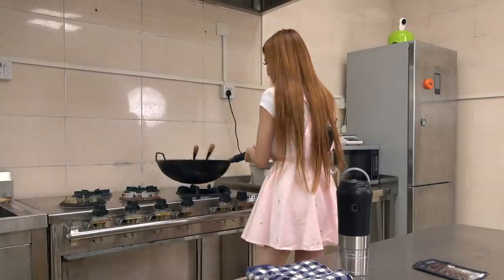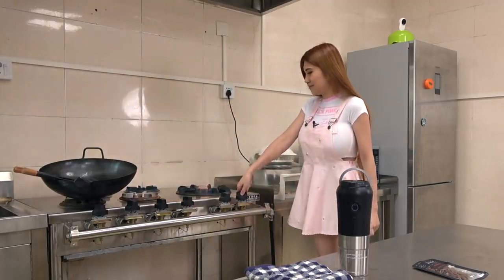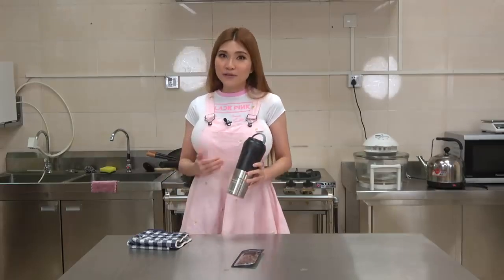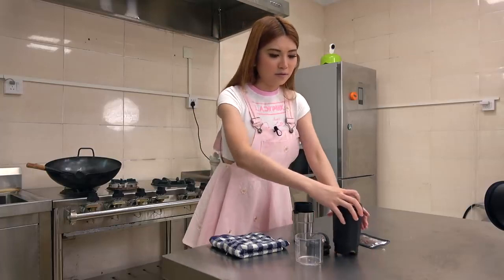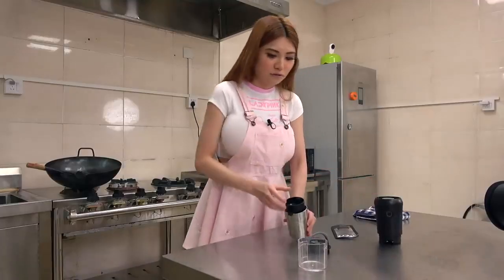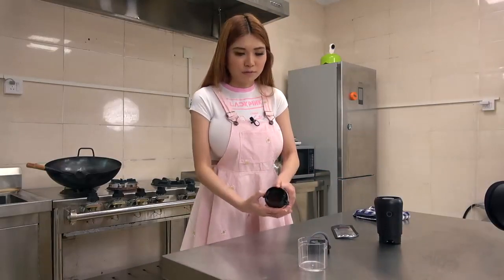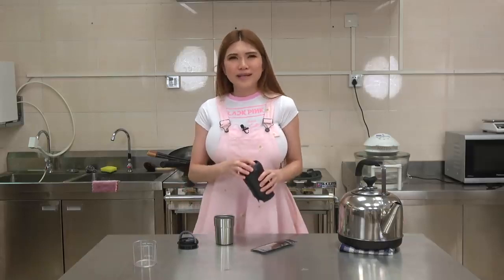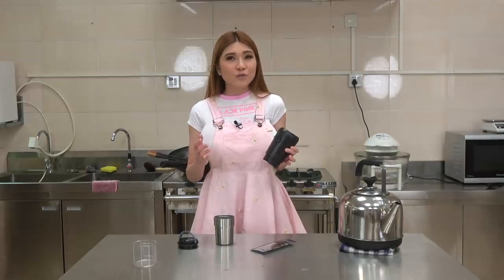Naomi's Kitchen! Kickstarter's Beanque, 3 In 1 On the go Automatic Coffee Maker Review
First of a new series devoted to food-automation and kitchen tech- and maybe some Chinese cooking also! This episode, I check out the Beanque, 3-In-1 automatic coffee maker. Beanque Kickstarter Small tips are always appreciated🙏 or if you sponsor me monthly, you get to see my videos a week before anyone else and support my work (but only if you can without hardship because I'm probably going to spend it on beer and women😜): ►Ko-Fi ►SubscribeStar ►YouTube